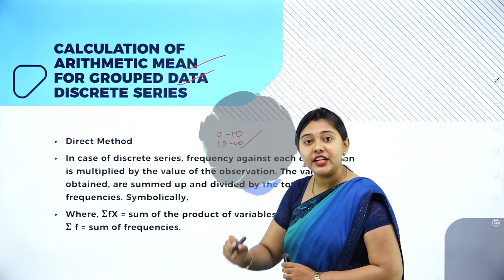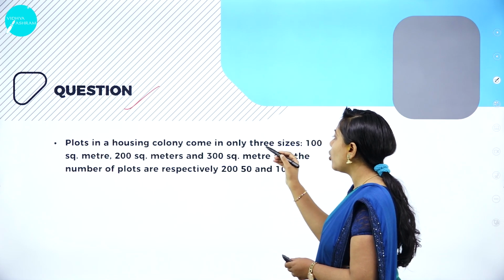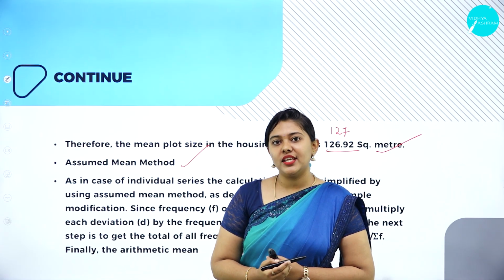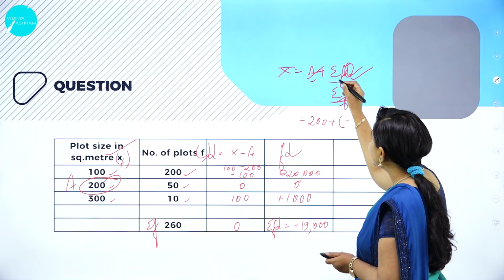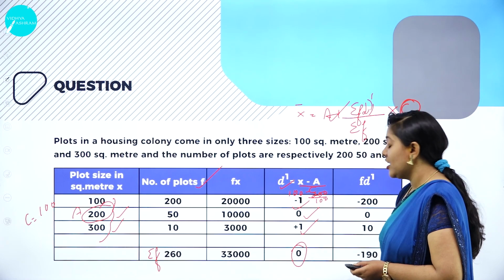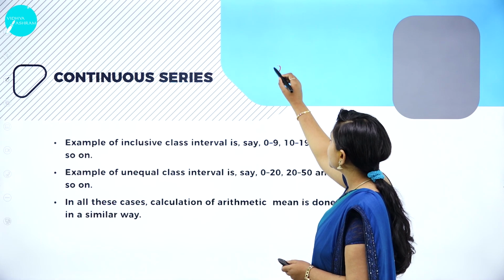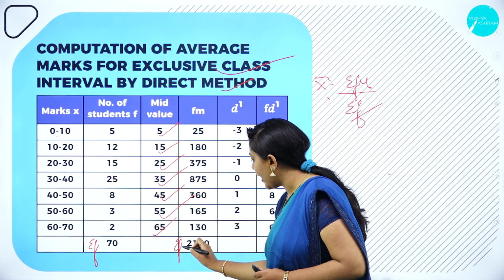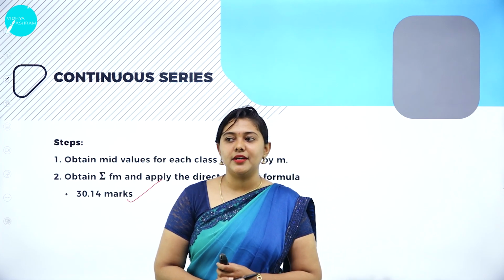DAY 07 | ECONOMICS | I PUC | MEASURE CENTRAL TENDENCY | L2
Class : I PUC
Stream : COMMERCE
Subject : ECONOMICS
Chapter Name : MEASURE CENTRAL TENDENCY
Lecture : 2